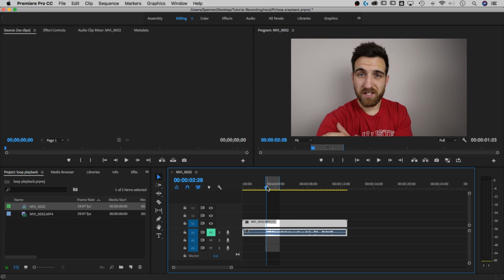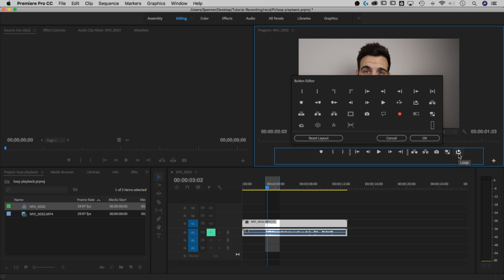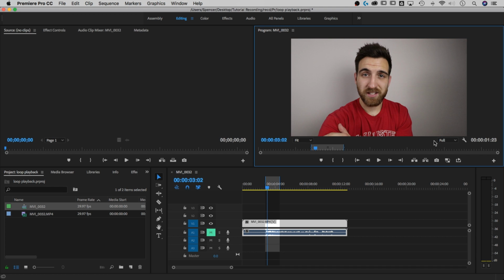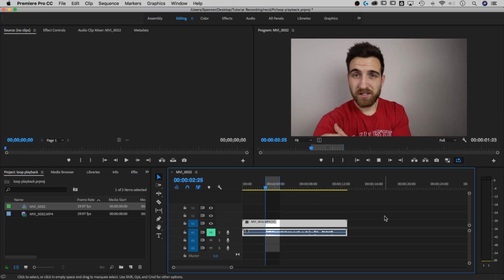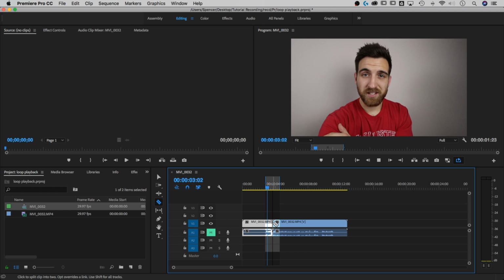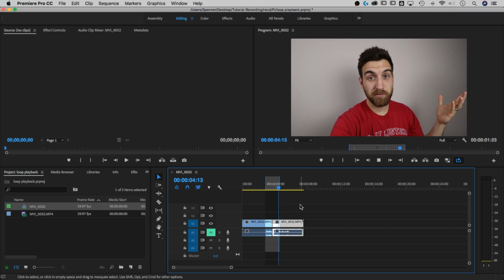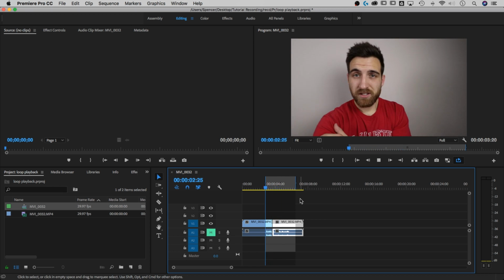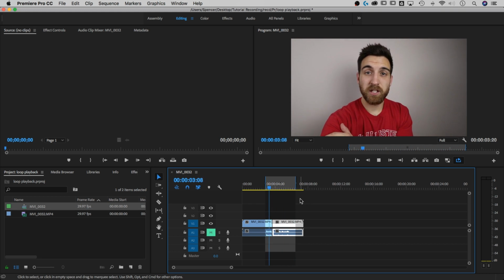How to Loop Playback | Premiere Pro Tutorial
In this Premiere Pro tutorial, learn how to loop video playback with in and out points. We have to add a button to our program monitor, but once you do, looping playback is a cinch!